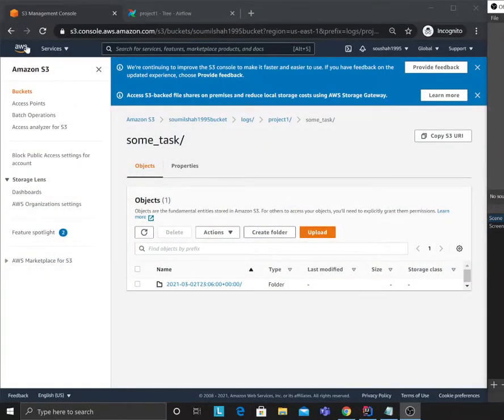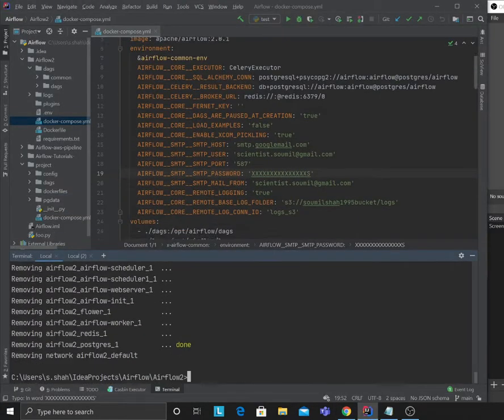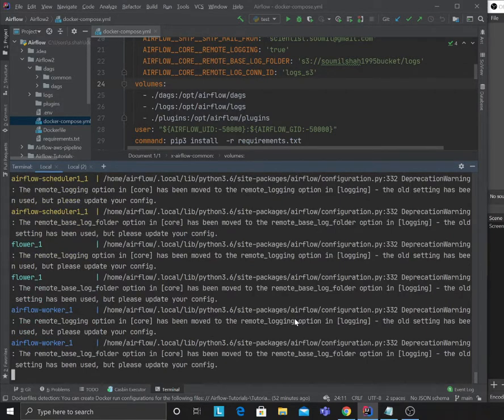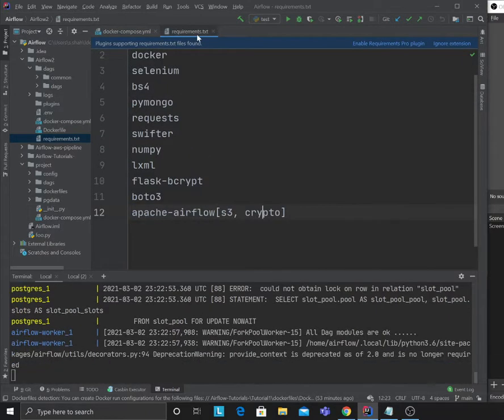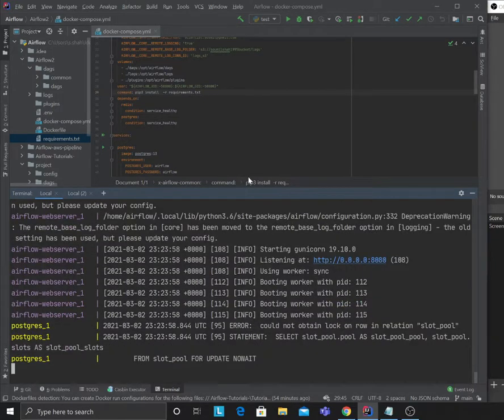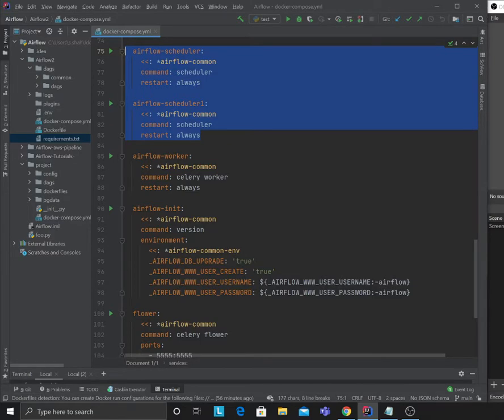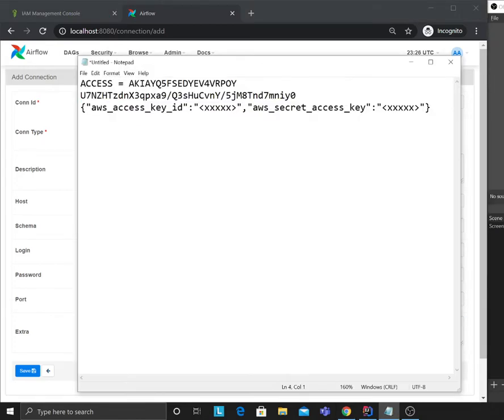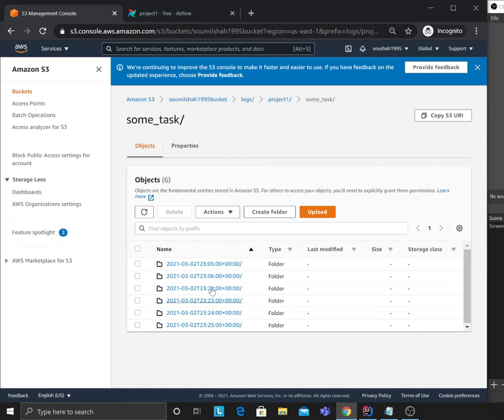Apache Airflow2: Storing logs in AWS S3 | docker compose